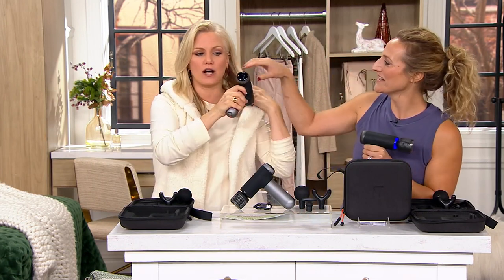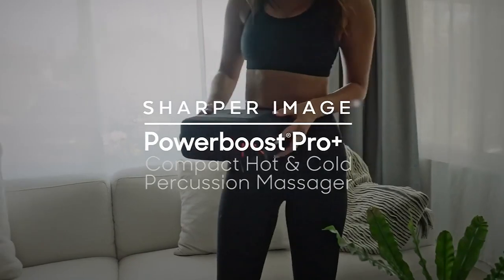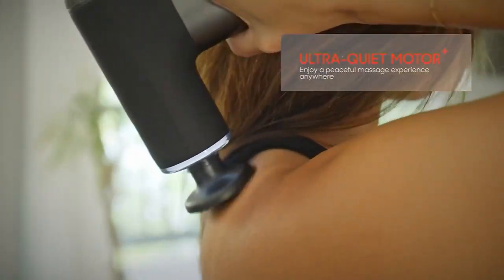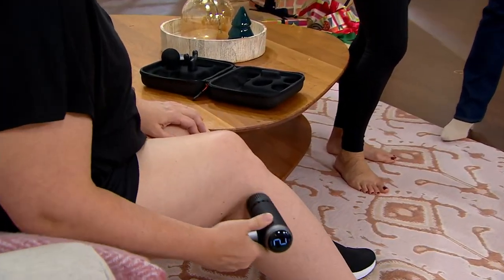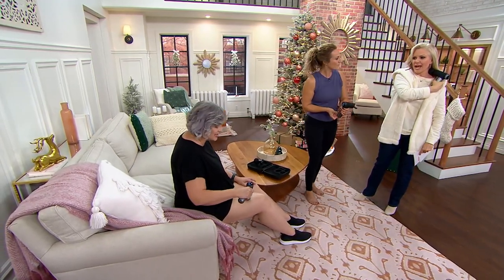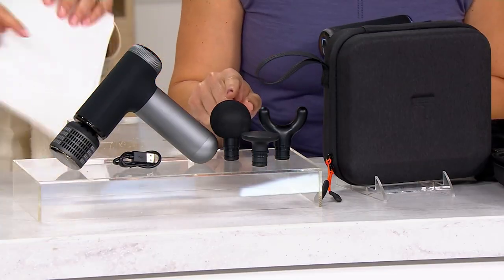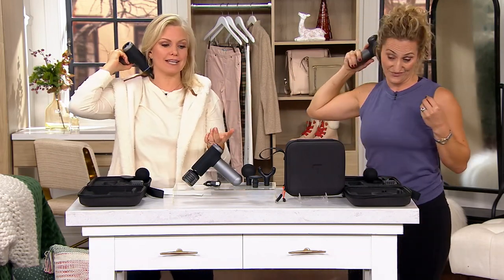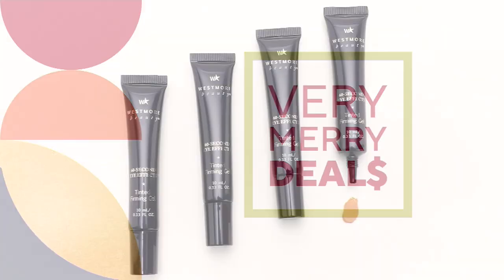Sharper Image PowerBoost Pro Hot & Cold Percussion Massager on QVC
Sharper Image PowerBoost Pro Hot & Cold Percussion Massager

Overdid it? Perhaps a nice massage will help. Target sore muscles and seamlessly alternate between soothing heat and invigorating cold with the Sharper Image PowerBoost Pro massager. Easily manage intensity levels and customize your experience with four versatile attachments. The whisper-quiet brushless motor offers tranquil massage sessions, while the compact, long-lasting design provides on-the-go relief with a two-hour runtime per charge. Now, doesn't that feel better? From Sharper Image.